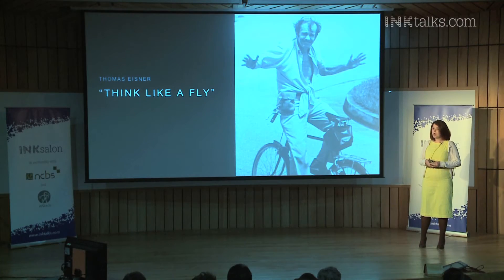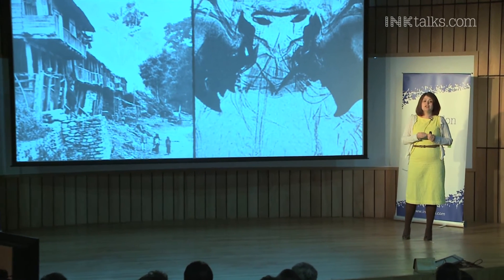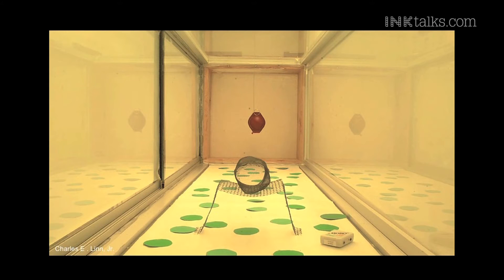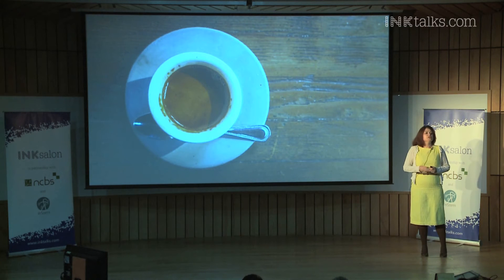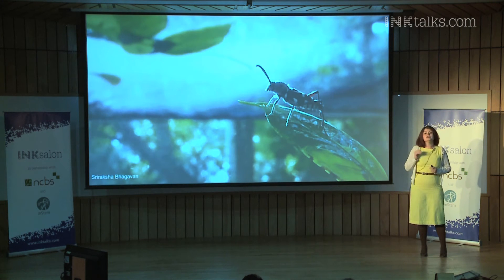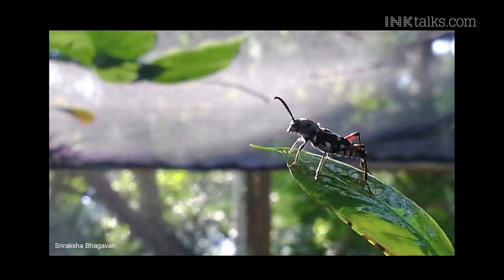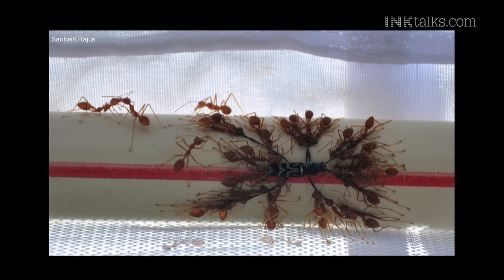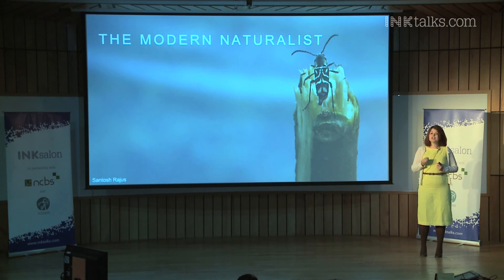Shannon Olsson: The Modern Naturalist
As a chemical ecologist at the National Centre for Biological Sciences in Bangalore, Shannon Olsson has a fresh approach to her research. Citing the advice of a professor who once told her to "think like a fly", Shannon narrates the evolution in her approach that led her out of the lab and into nature. In this thought-provoking talk, Shannon describes her work--including an effort to find eco-friendly ways to protect coffee plantations from borers--and explains why for her, the great outdoors is the ultimate laboratory.